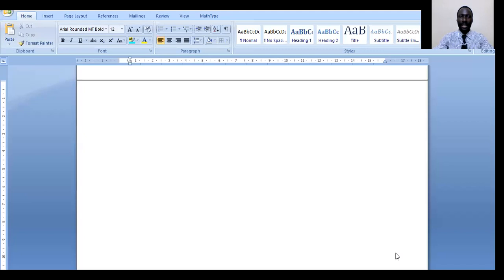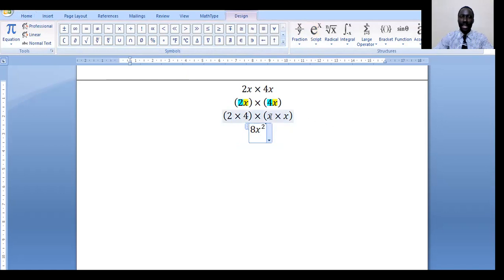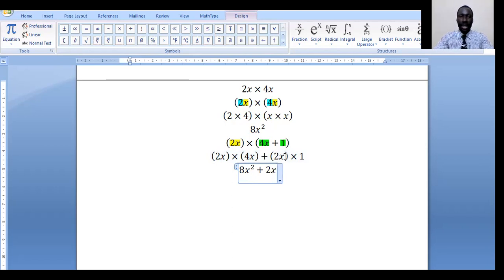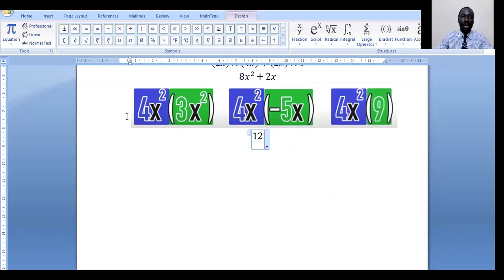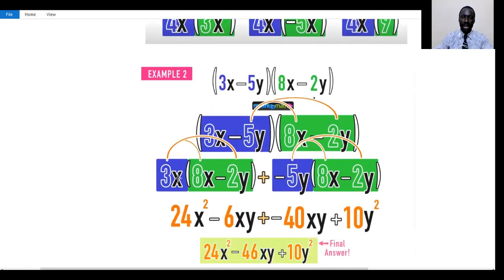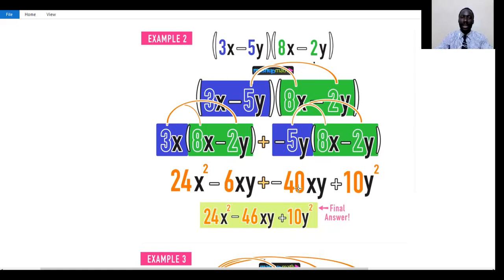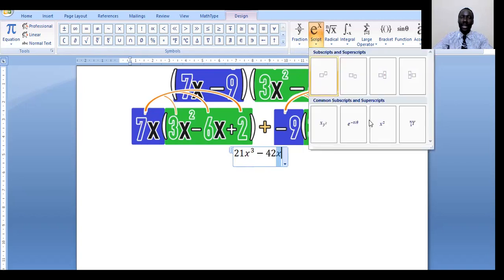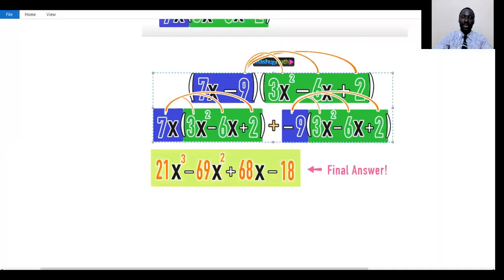Gr 8 A5